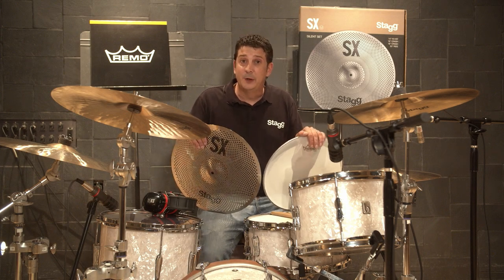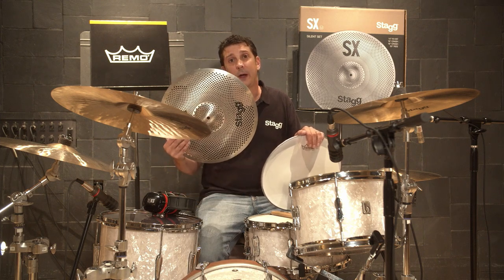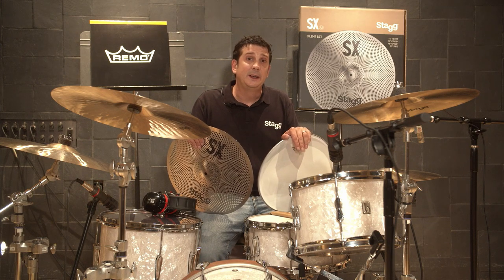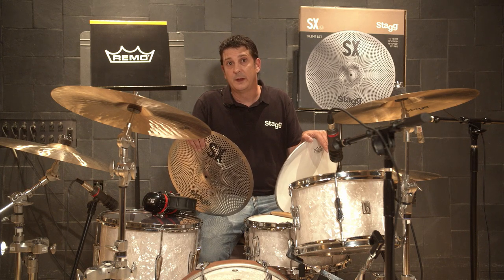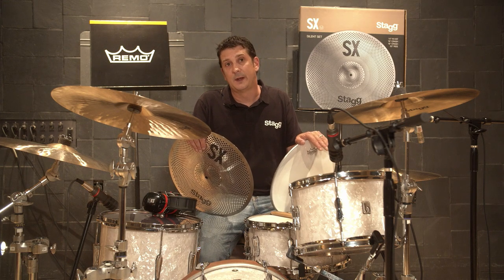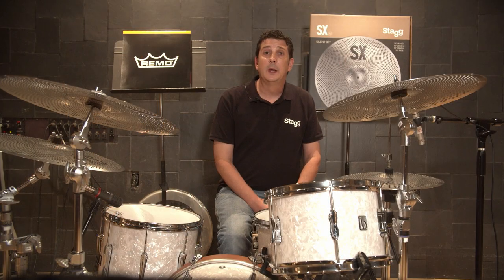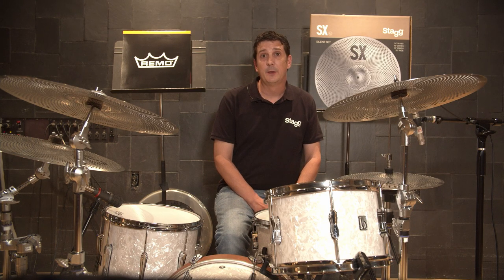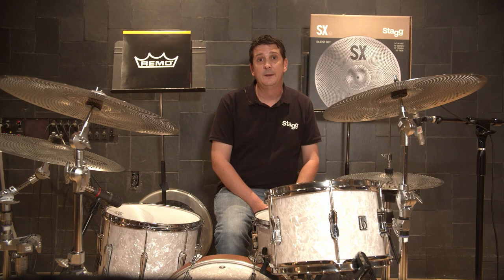Stagg - Silent Cymbals - SXM SET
Low-volume set with the feel and response of regular cymbals

- Included: 1 x 16" crash , 1 x 18" crash , 1 x 20" ride , 1 x 14" hi-hat and gig bag